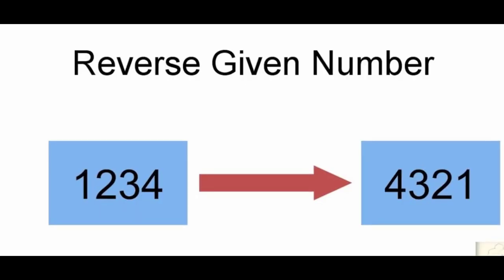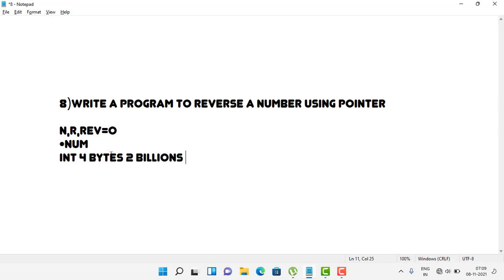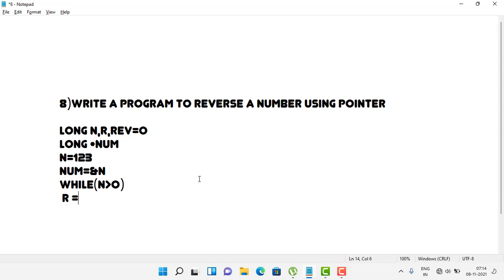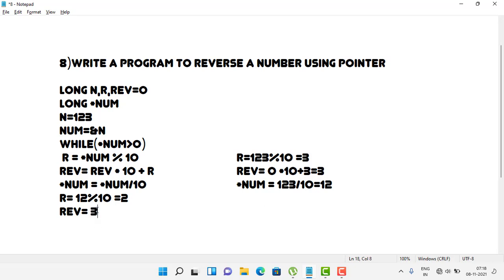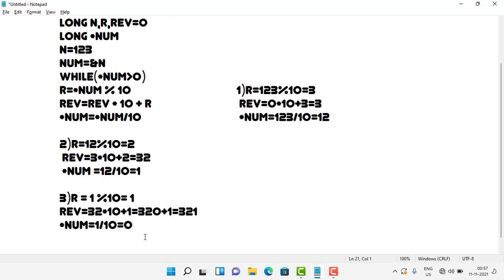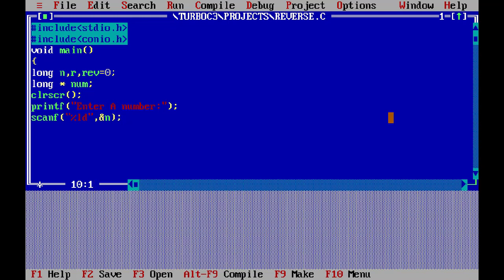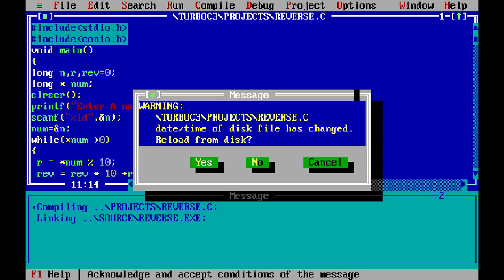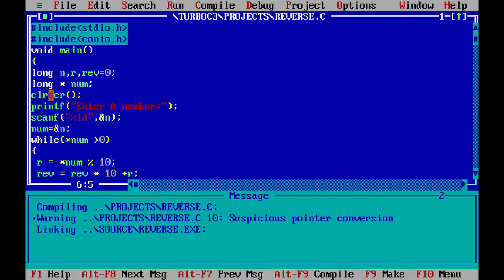Programming in C LAB 8th exercise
Write a program in C to reverse the given number using pointer.